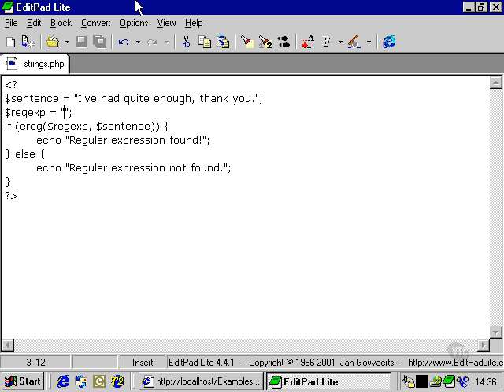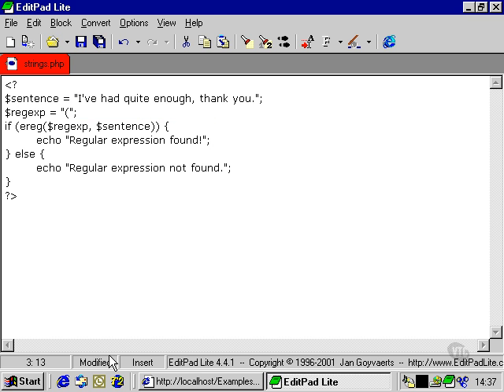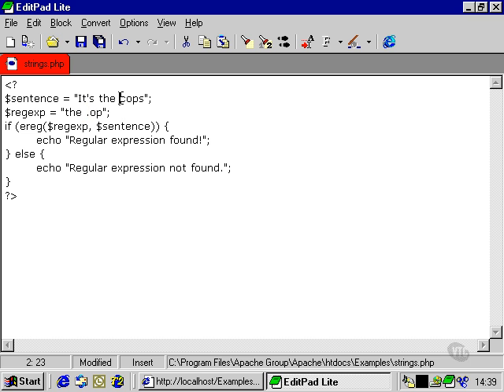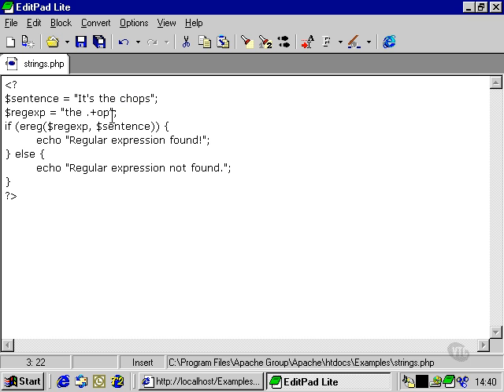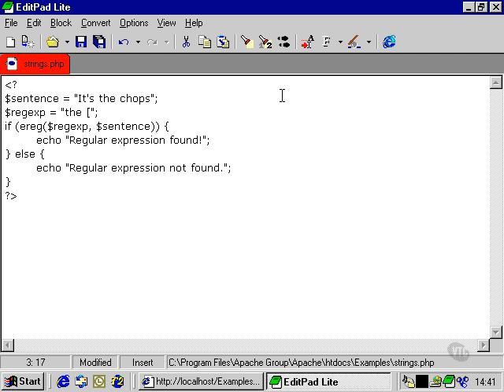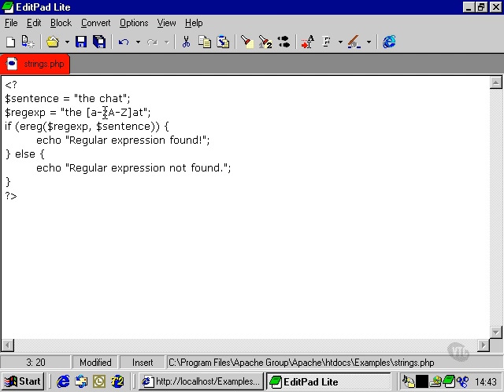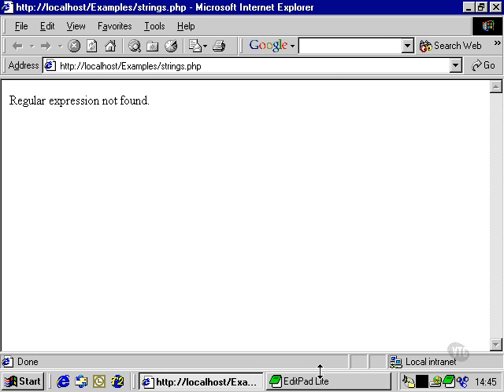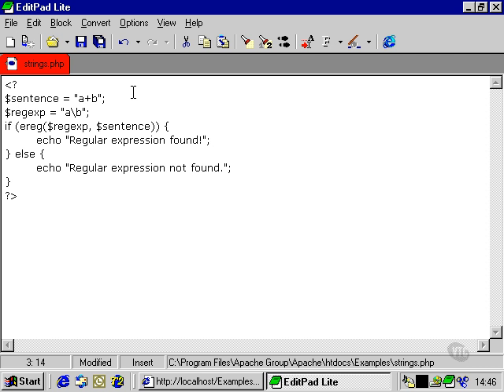26 More About Regular Expressions